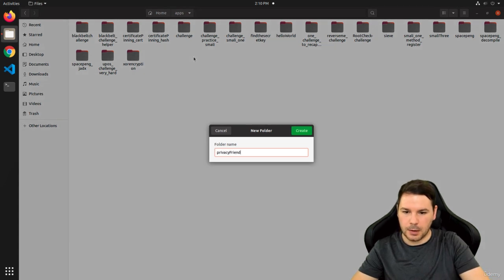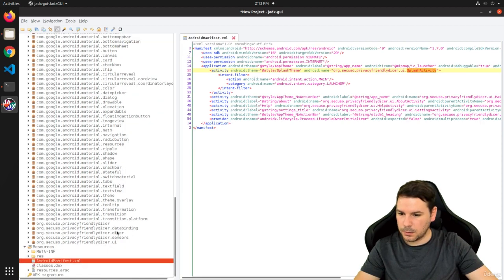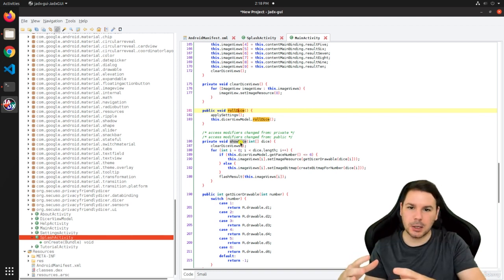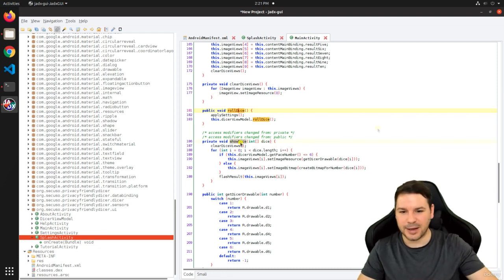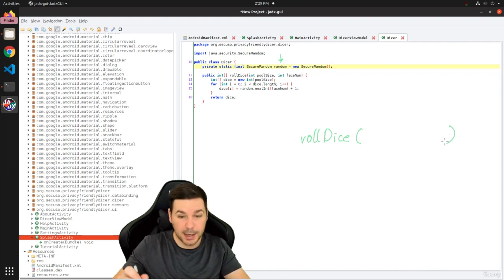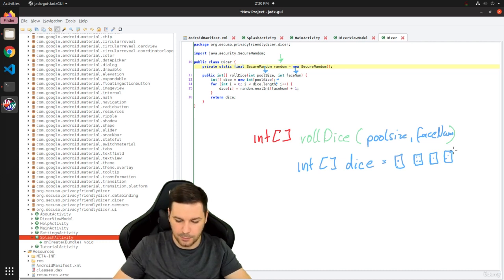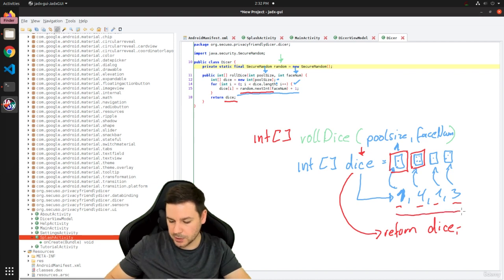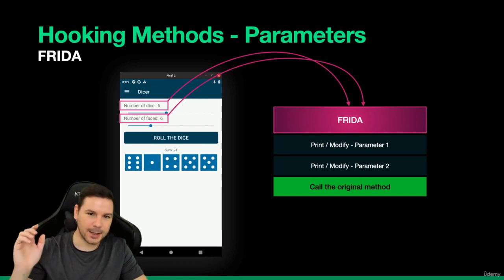6.05 Dize App Analysis